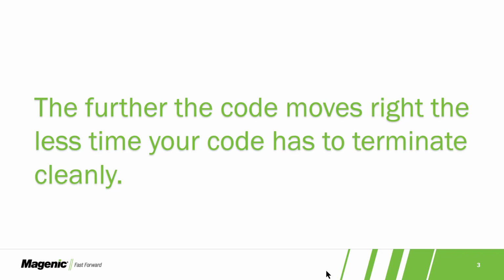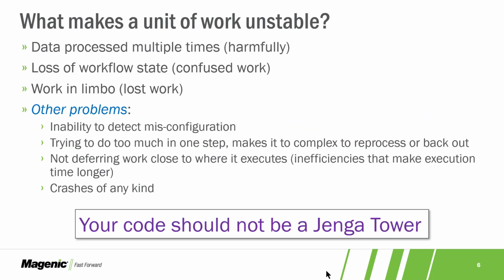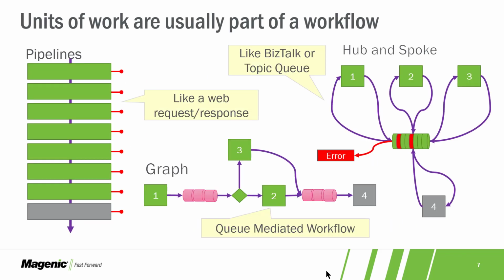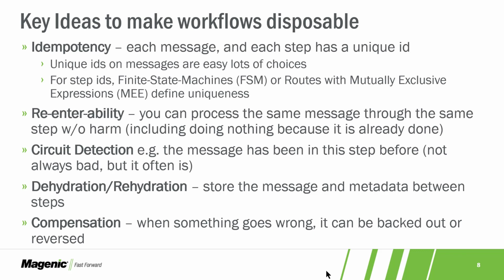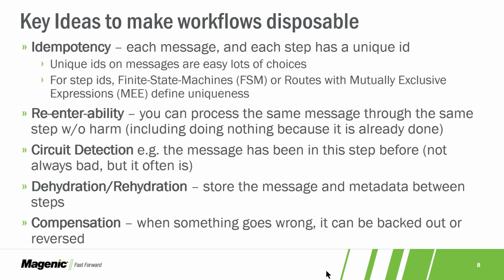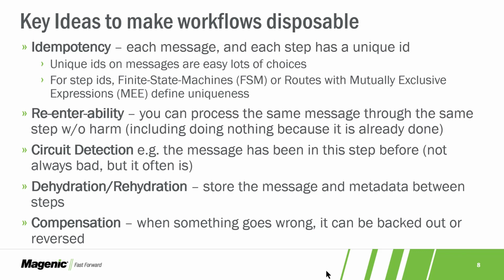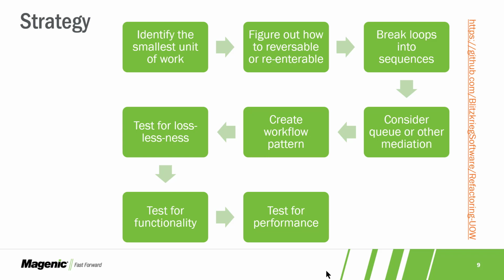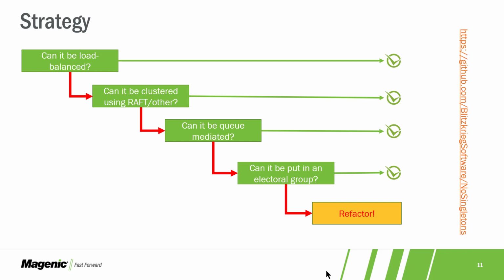IX Disposability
Number 9 (IX) of the 12-Factor Manifesto. Dealing with process termination, by having good disposability

Table of Contents:

00:00 - IX. Disposability
00:07 - 12 Factor.net
00:13 - Moving Right
01:36 - Process Termination
02:45 - UOW Defined (Messaging)
03:33 - What makes a unit of work unstable?
08:08 - Units of work are usually part of a workflow
09:45 - Key Ideas to make workflows disposable
10:41 - Units of work are usually part of a workflow
11:34 - Key Ideas to make workflows disposable
12:24 - Units of work are usually part of a workflow
12:45 - Key Ideas to make workflows disposable
16:55 - Strategy
20:10 - Singletons
21:26 - Strategy
22:44 - About Me